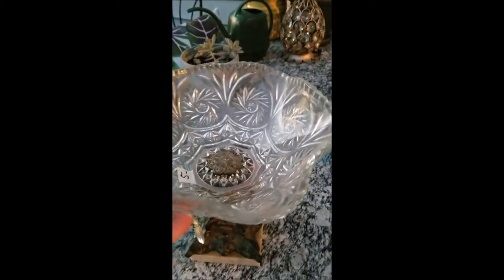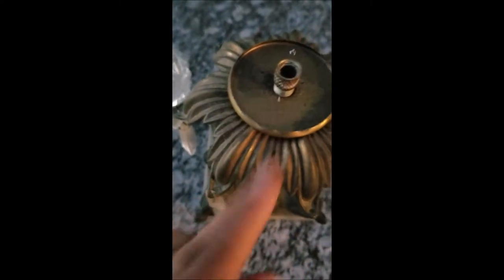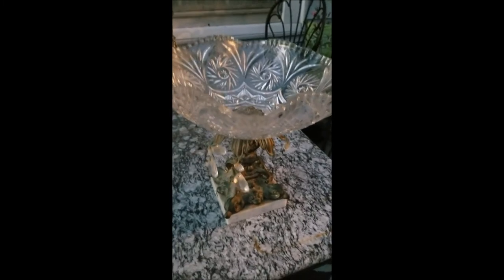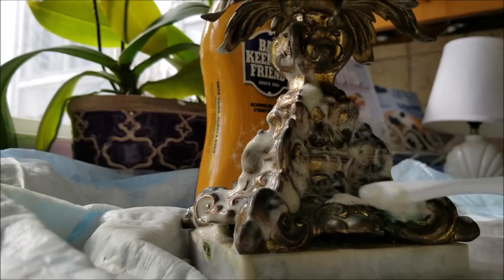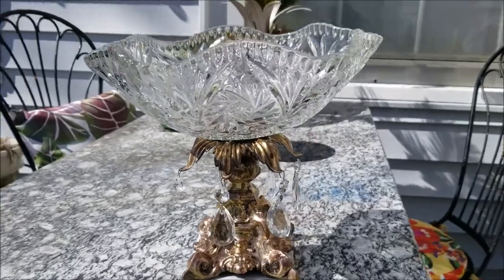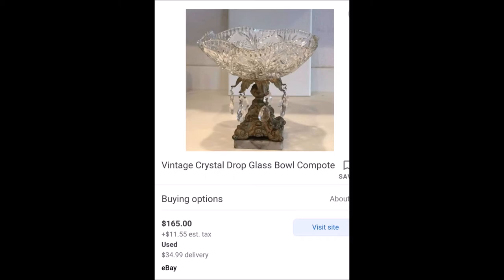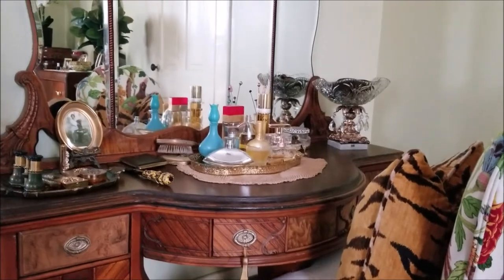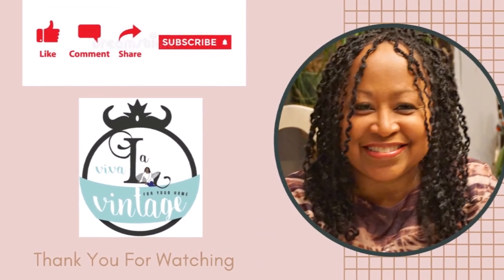How To Shine & Repair a Brass Dish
I purchased a slightly broken baroque style dish from an estate saled. In the video I show you the before and after the dish was repaired, cleaned and showcased how I use it in my home.